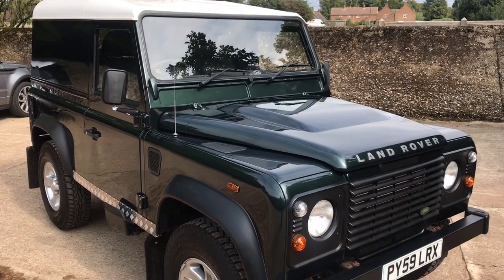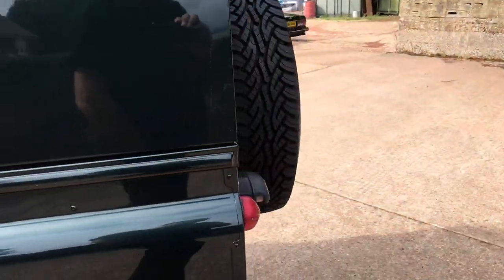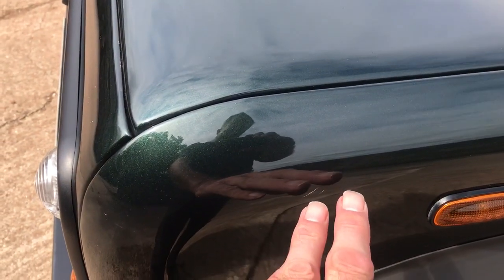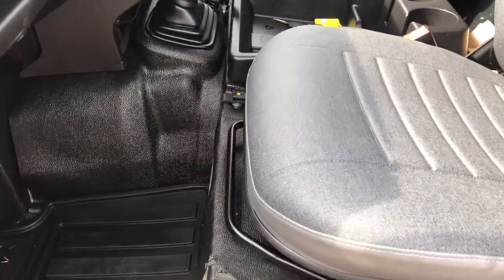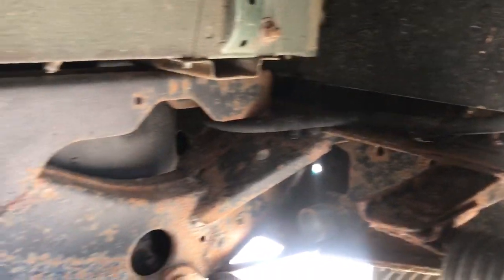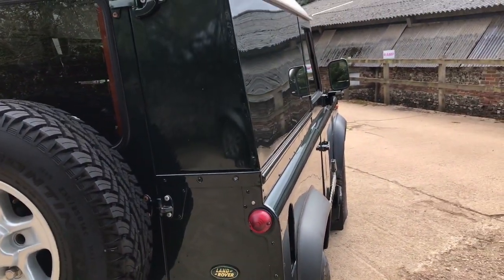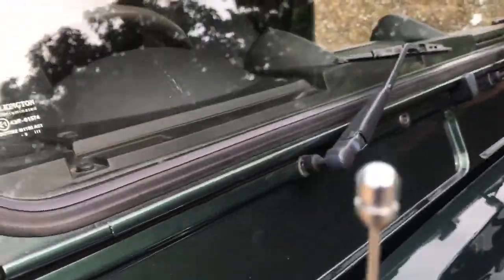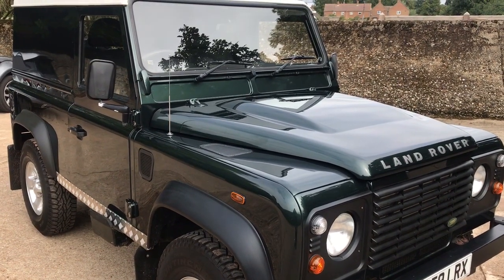Motodrome Land Rover Defender 90 TDCi hardtop for sale walkaround